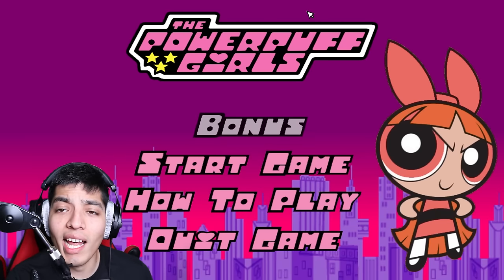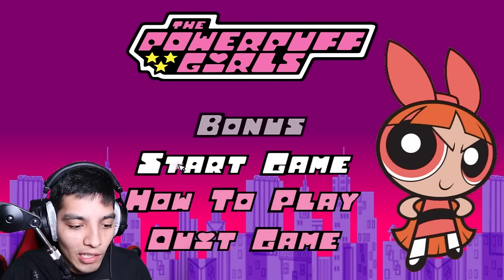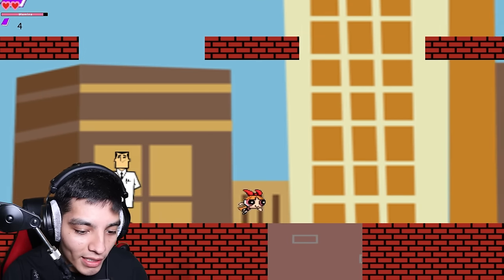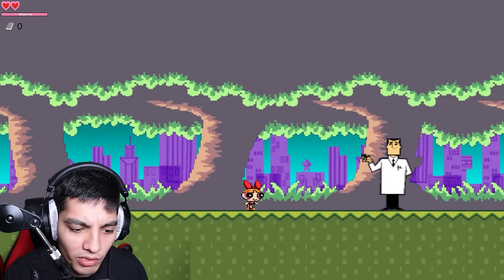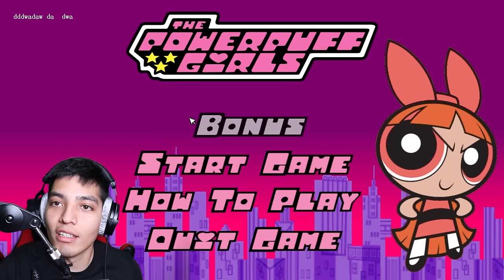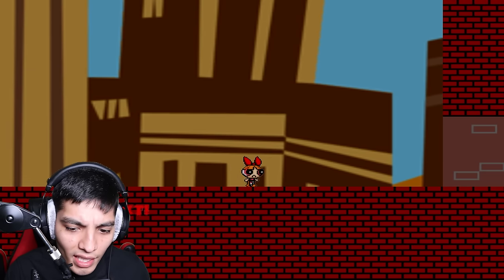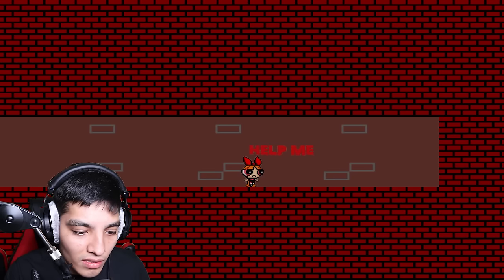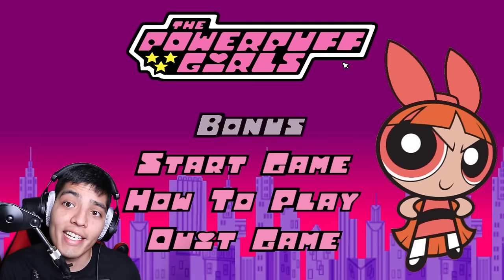POWERPUFF GIRLS HORROR GAME | BLOSSOM.EXE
The Powerpuff Girls have taken a dark side